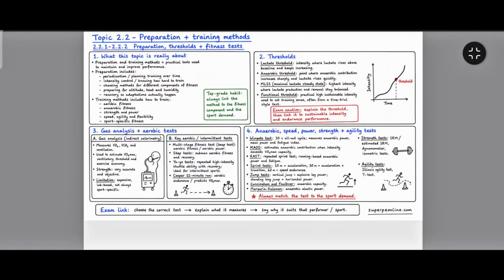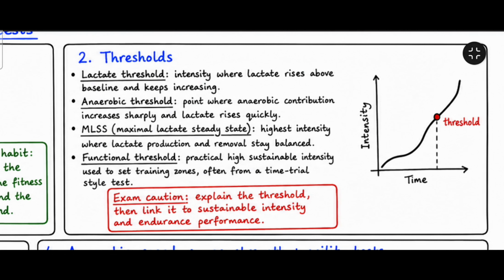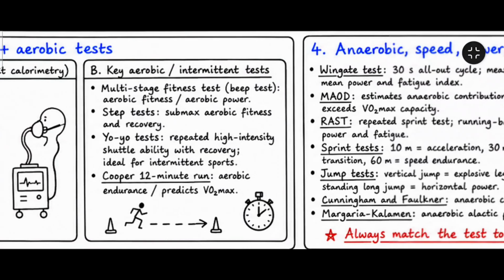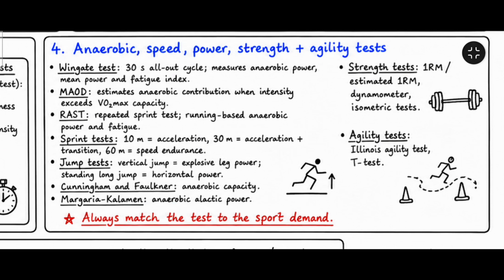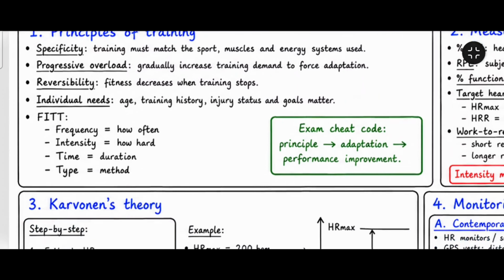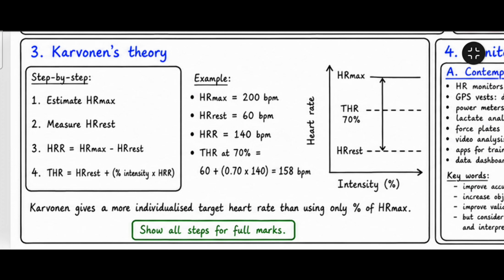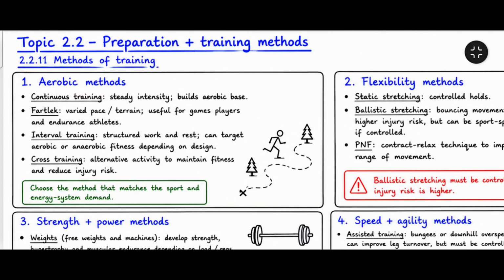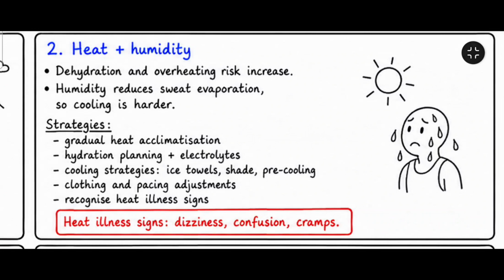Preparation & Training Methods (Edexcel A-Level PE) | Super PE Online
On Super PE Online you can find:

- revision resources
- exam-style questions
- model answers
- worksheets
- diagrams
- topic breakdowns
- support for students, teachers and schools